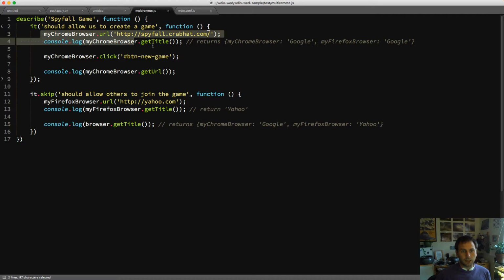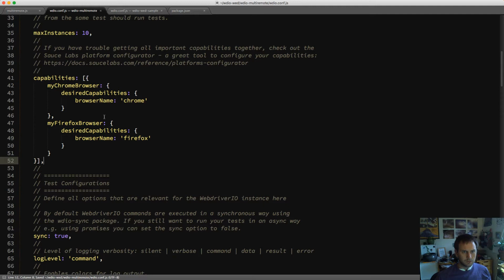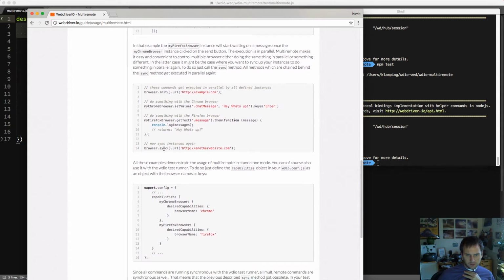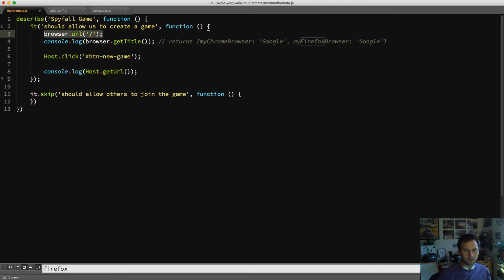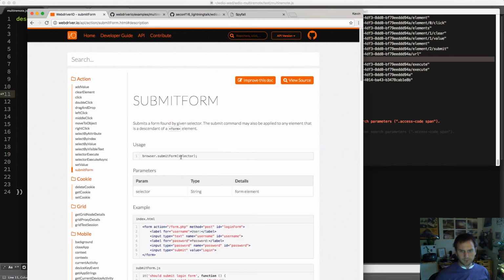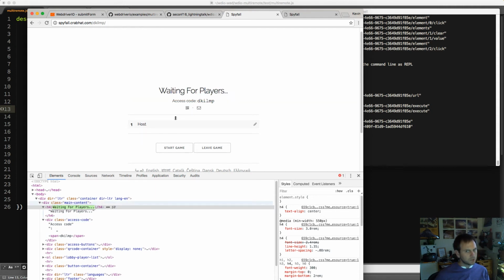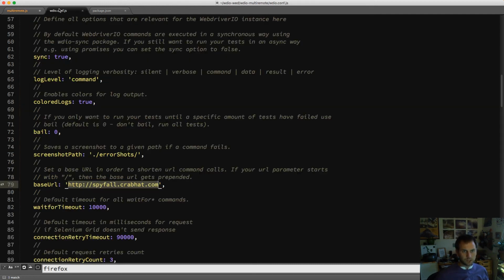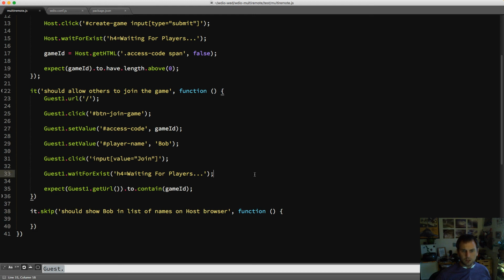Multi-remote (Part 2) - WebdriverIO Wednesdays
In this video, I get multi-remote set up and write my first two tests for the spyfall app.

A live stream going through various WebdriverIO concepts, mainly focused around real-world test scripts.